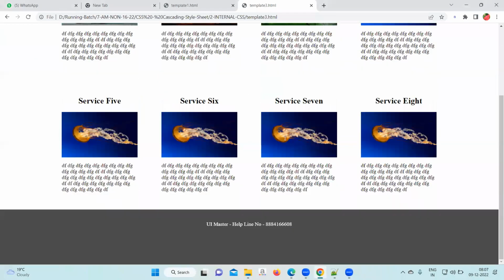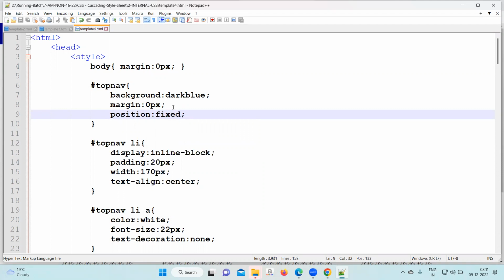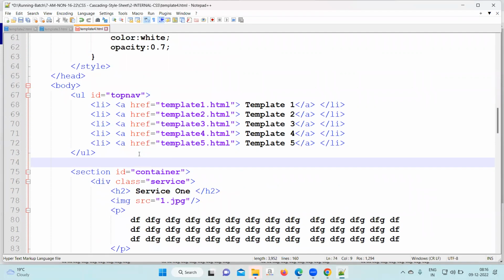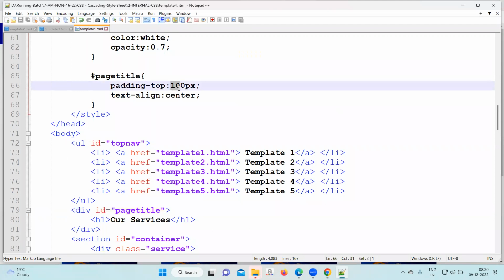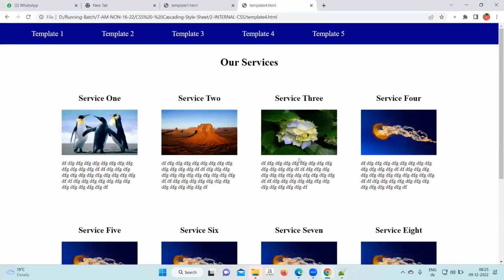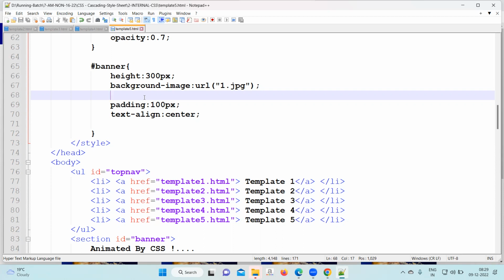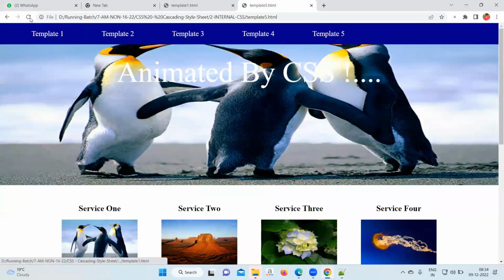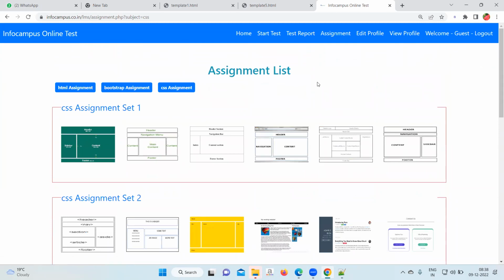CSS Class 7